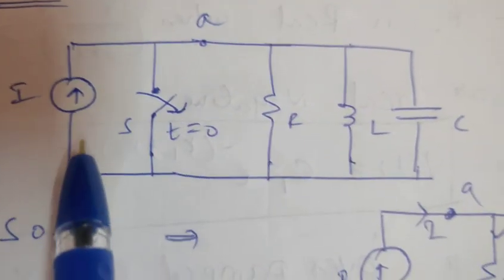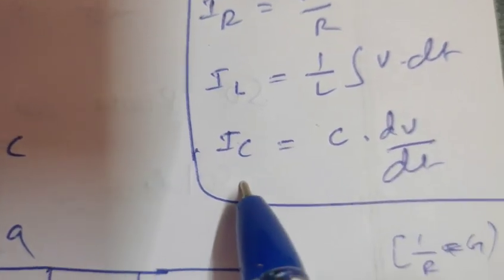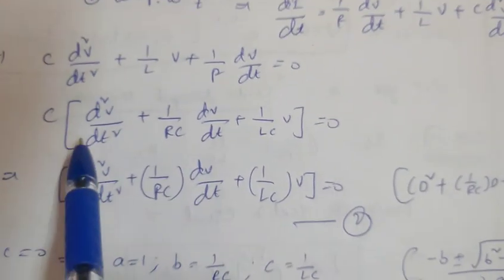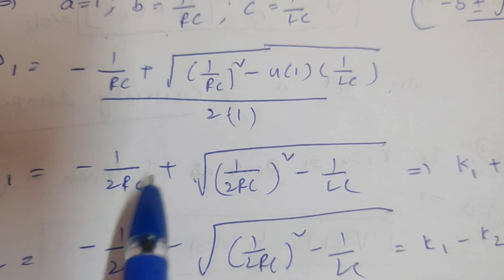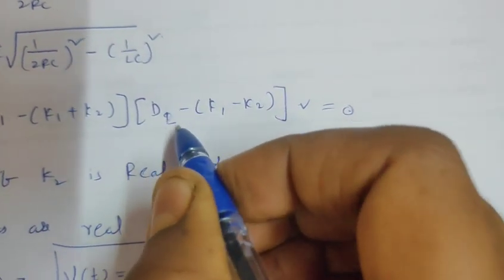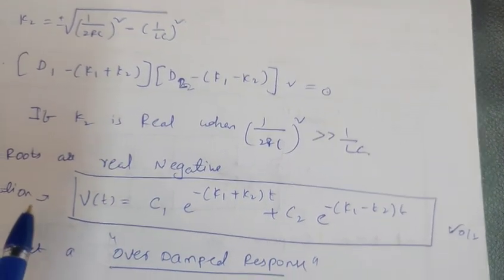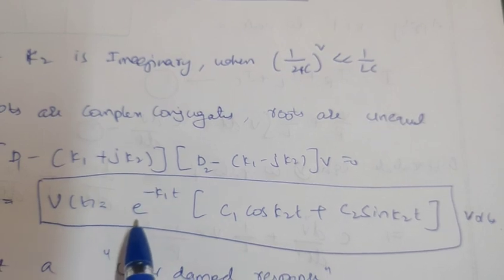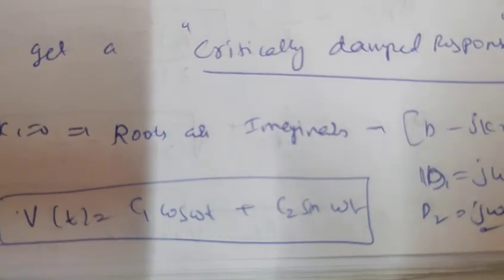Parallel RLC Circuit || Network Analysis & Synthesis || NATL